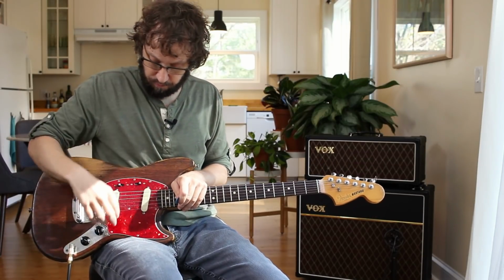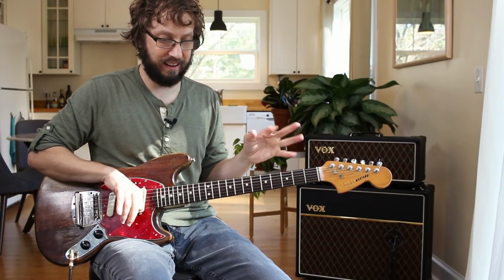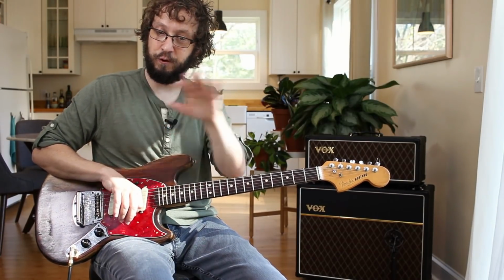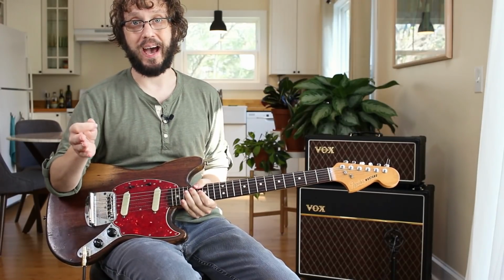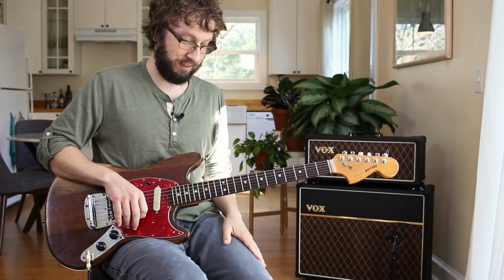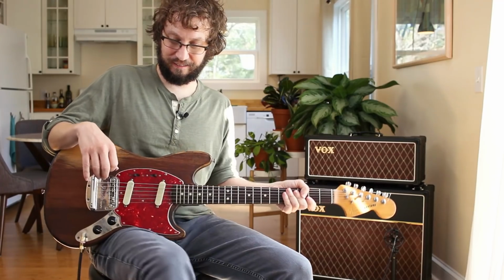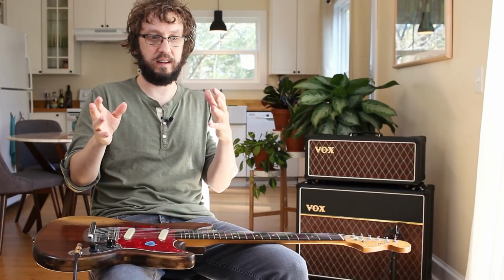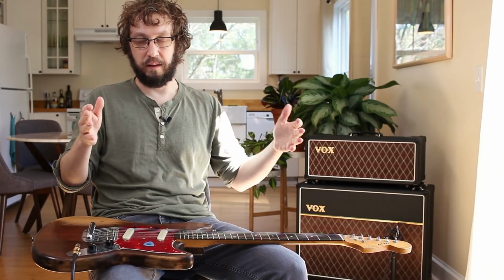Lead Motifs: KEEP working on them AFTER you get them!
If you really want to get the most value out of the thing you're working on, KEEP working on it AFTER you've gotten it! Come back to it, stretch it out, slow it down, chop it up, really engage with it!

Sound Tools Used in This Vid:
1966 Fender Mustang